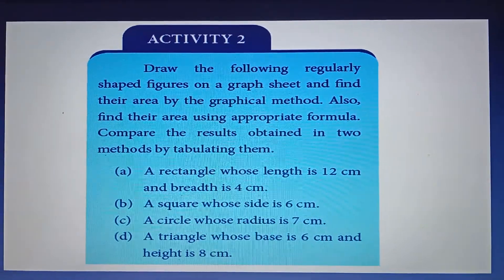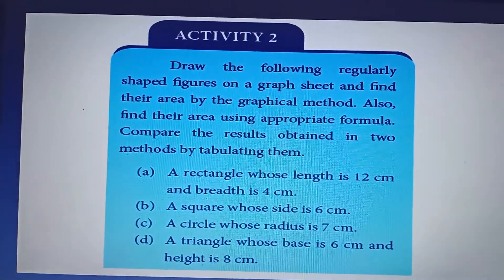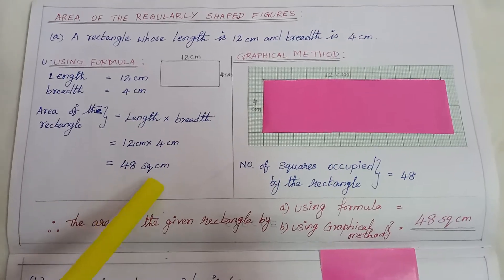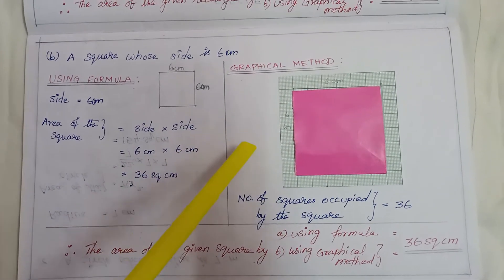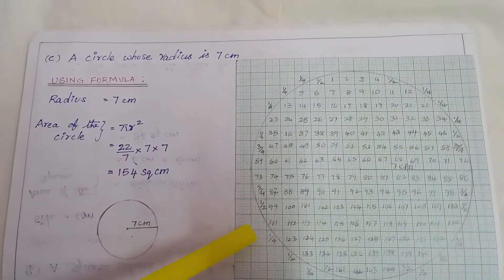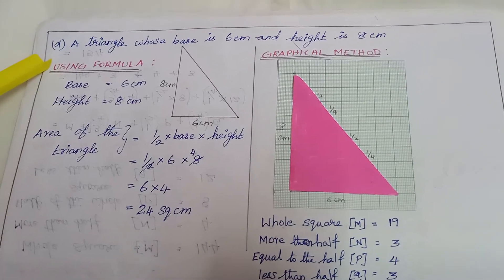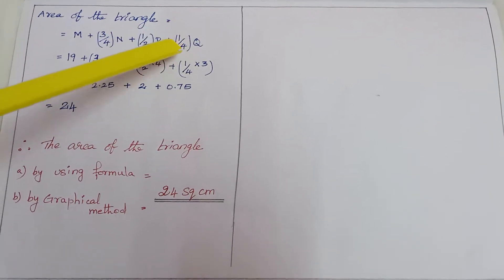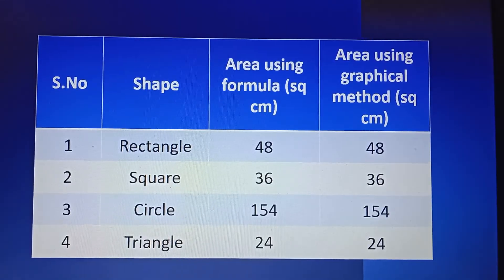7th Science Term 1 Unit 1 Measurements - Activity 2